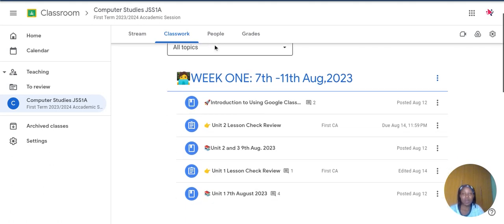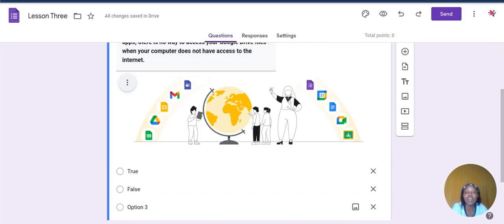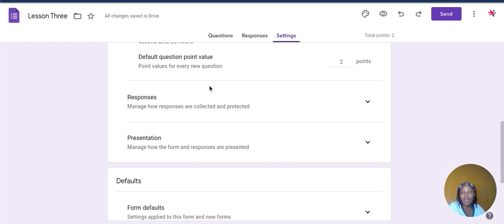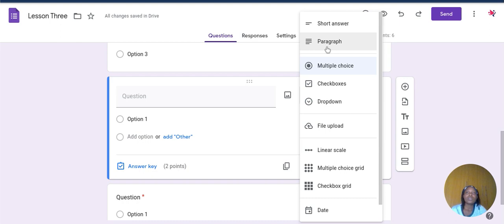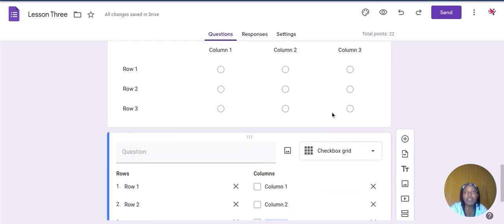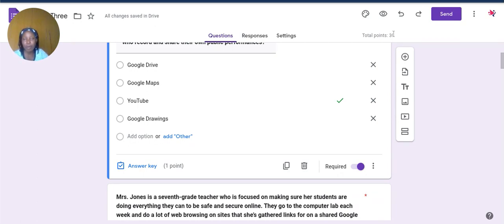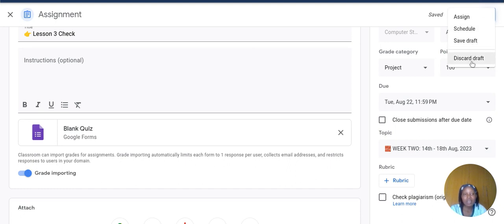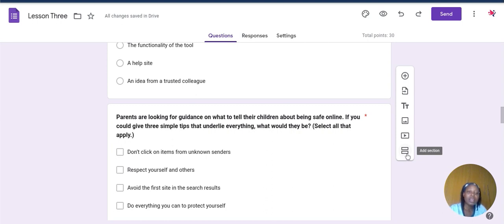Google Forms A Beginner's Guide from Google Classroom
New to Google Forms? Join us in this informative video as we provide a step-by-step Beginner's Guide directly from Google Classroom. Learn how to create engaging forms, gather valuable insights, and streamline data collection effortlessly. Whether you're an educator or just curious about the power of Google Forms, this guide will set you on the path to success.